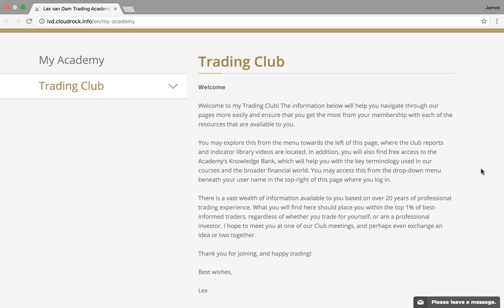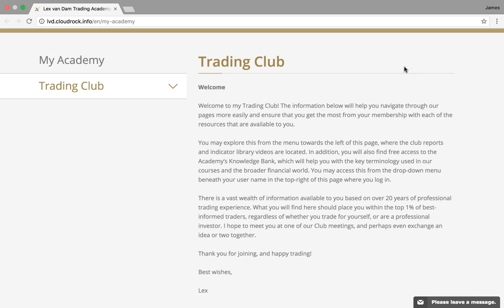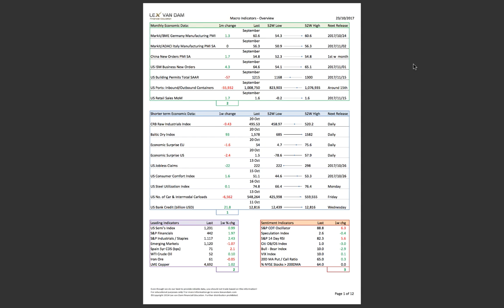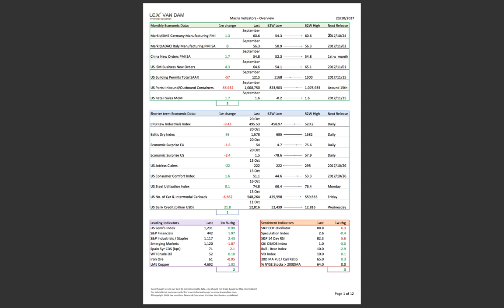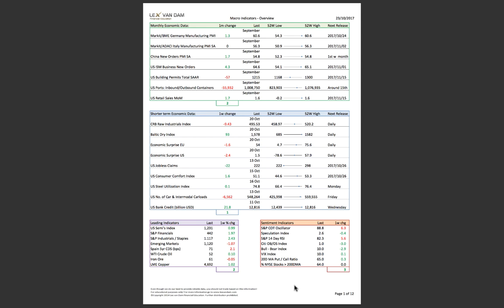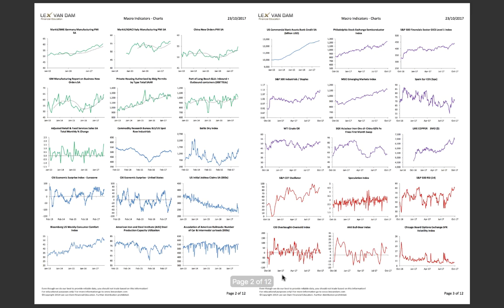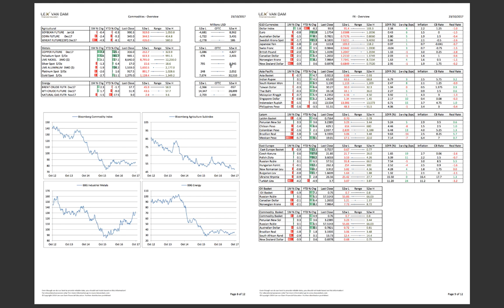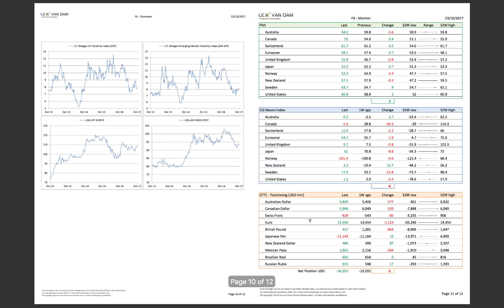Trading Club: Hedge fund manager Lex van Dam reveals his Checklist Trading Process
BECOME A MEMBER TO WATCH THE MONTHLY TRADING CLUB MEETING IN FULL

In this five-minute preview of the Academy's monthly Trading Club meeting, Hedge Fund Manager Lex van Dam explains his trading process and reveals the key investment themes and trades for the coming month. With market insights from James Helliwell, Chief Investment Strategist at the Lex van Dam Trading Academy, the meeting reveals how you can learn to trade like the professionals by applying Lex’s trading approach to the latest market intelligence available via the Academy.

About Lex van Dam and the Lex van Dam Trading Academy: As one of London's most respected hedge fund managers, Lex van Dam has traded everything from crude oil to credit default swaps over a 20 year career that has seen him lead trading desks at the likes of Goldman Sachs and GLG partners. In 2008 Lex produced Million Dollar Traders, a three part series that aired on the BBC where he proved that ordinary people could be taught to become successful traders. The experiment proved particularly interesting because not only did Lex back his traders with $1 million of his own money, but the group in fact went on to perform better than the professionals. Whilst Lex continues to trade at his Hedge Fund, he also provides online education to allow people to learn his methods via the Lex van Dam Trading Academy.